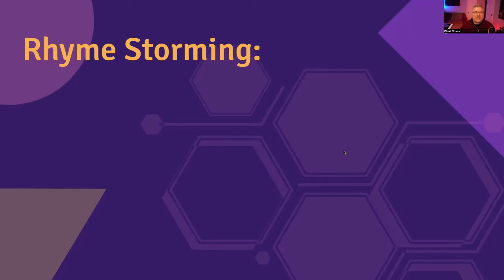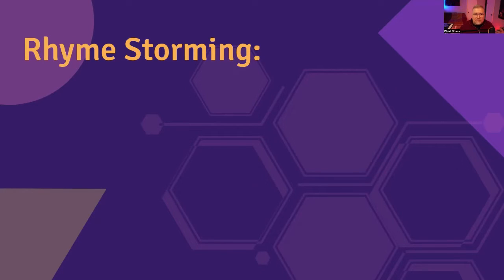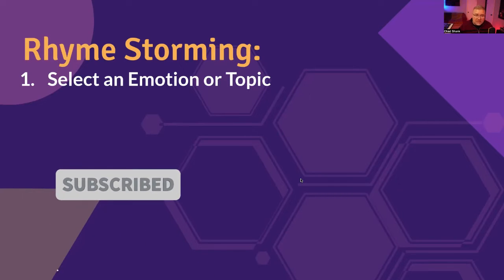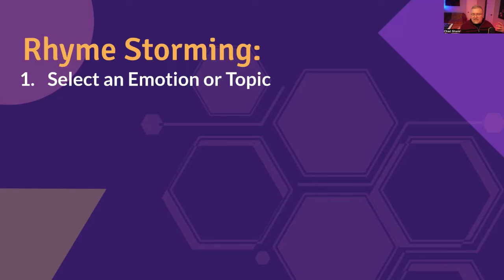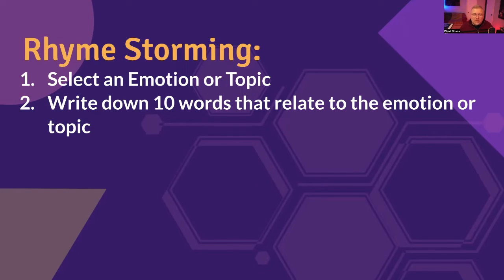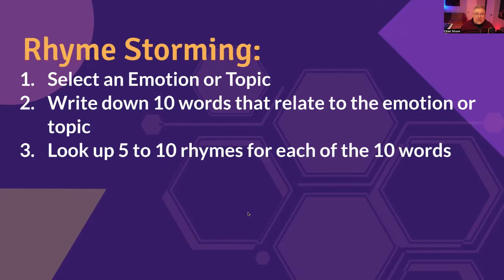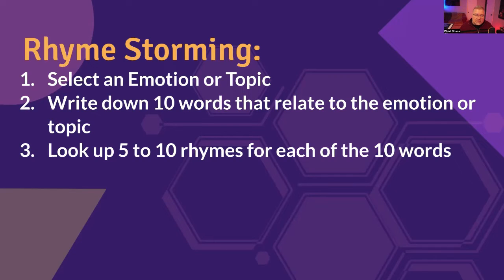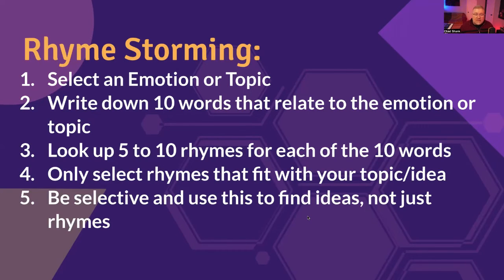How to Use Rhyme as a Brainstorming Tool in Your Songwriting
Step by Step Songwriting technique on how to use rhyme as a brainstorming tool.
Get the Free Course: Using Rhyme as a Tool, Not a Necessity